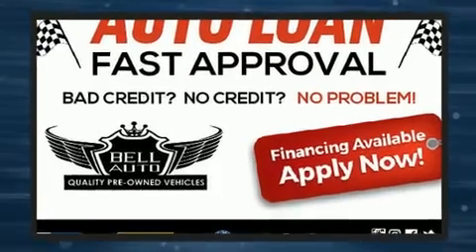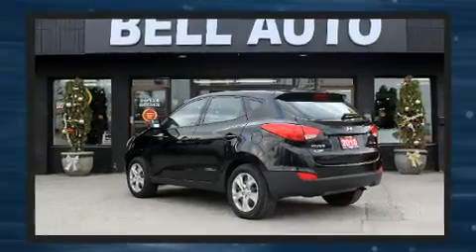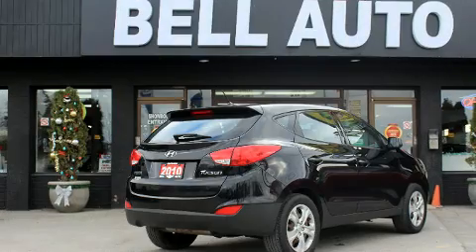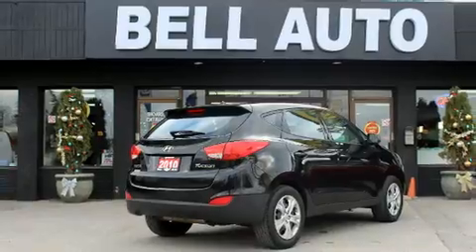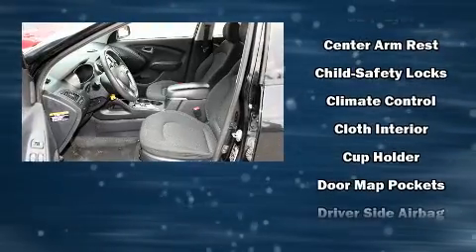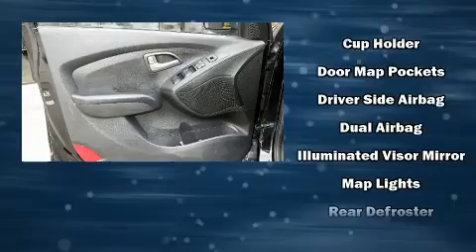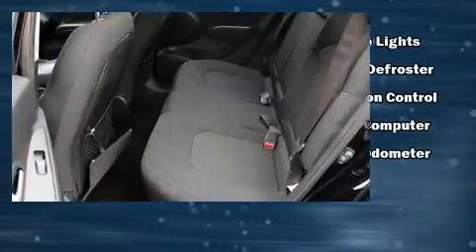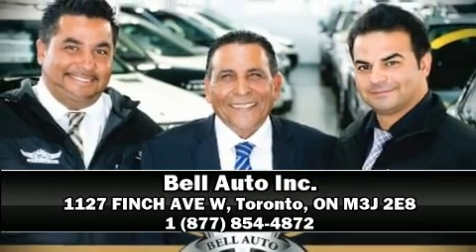2010 Hyundai Tucson GLS AUX POWER ACCESSORIES A/C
Here's a great deal on a 2010 Hyundai Tucson. It features a front-wheel-drive platform, an automatic transmission, and a 2.4 liter 4 cylinder engine. All of the premium features expected of a Hyundai are offered, including: a tachometer, adjustable headrests in all seating positions, heated seats, heated door mirrors, cruise control, rear wipers, and air conditioning. Premium sound drives 6 speakers, providing you and your passengers a sensational audio experience. Side curtain airbags deploy in extreme circumstances, shielding you and your passengers from collision forces. We have a skilled and knowledgeable sales staff with many years of experience satisfying our customers needs. They'll work with you to find the right vehicle at a price you can afford. We are here to help you.